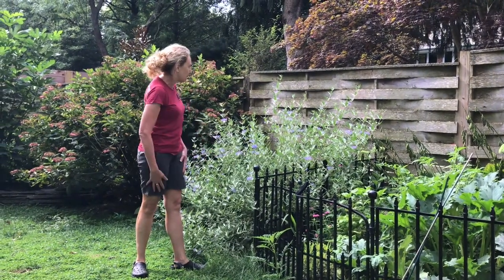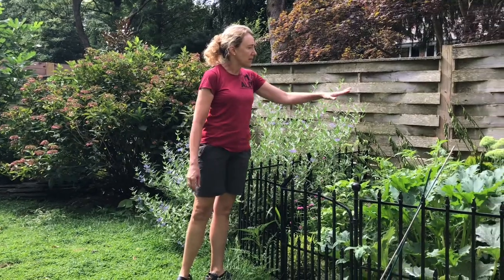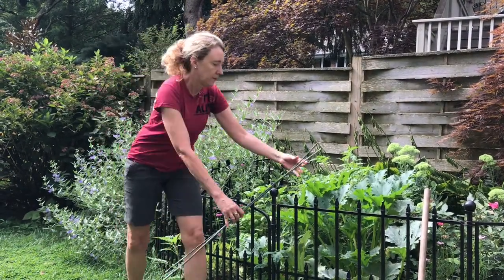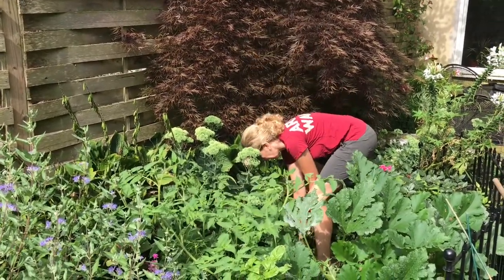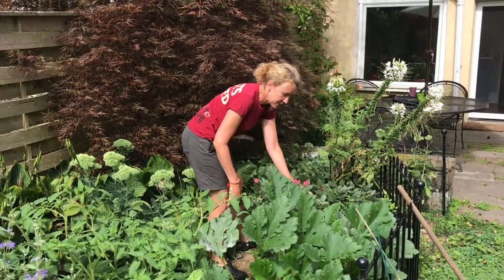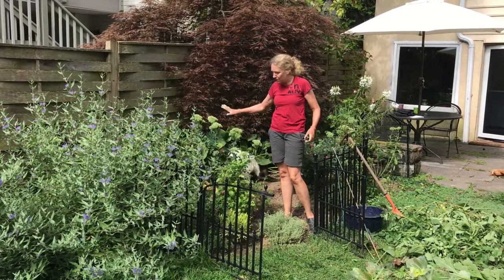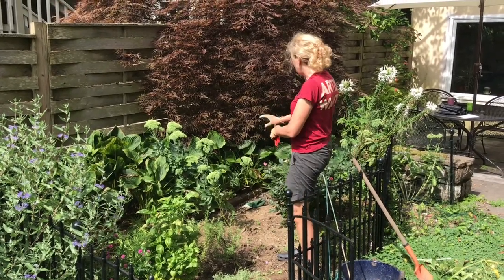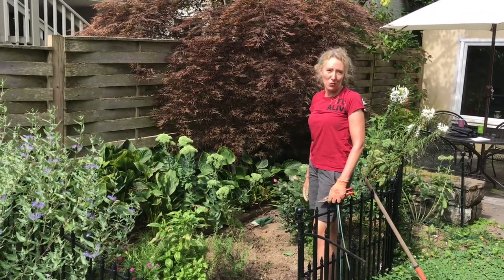A Late Summer Garden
August is the month to trim back  and weed gardens so that there is space for plants to breathe.  August is not the end of a garden's life -- it is the beginning of seeing how it can evolve.